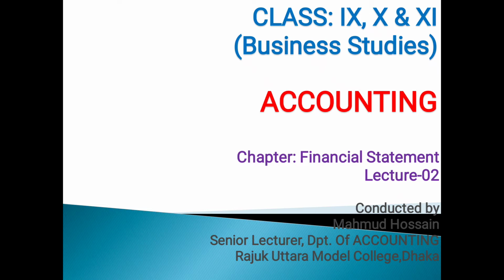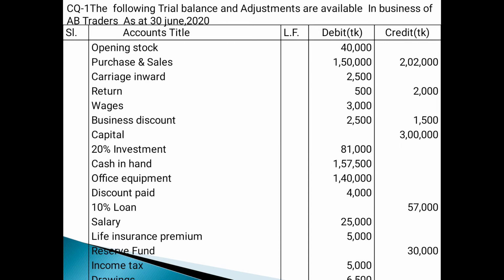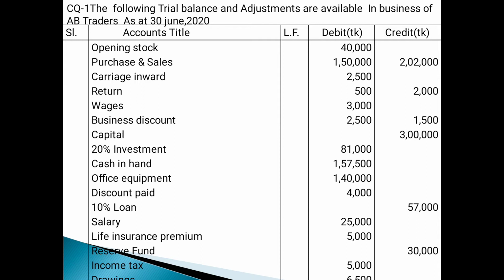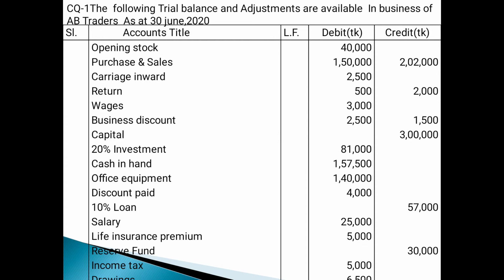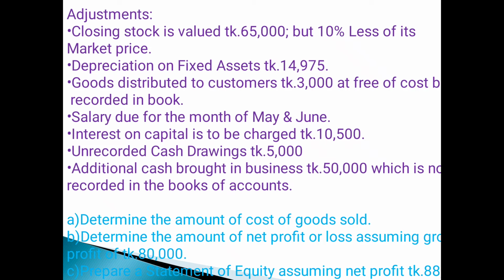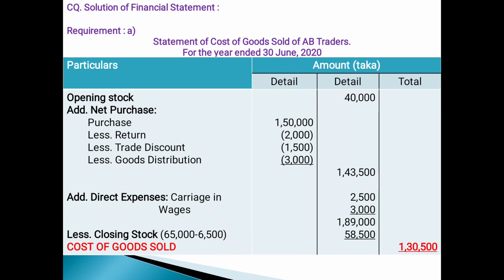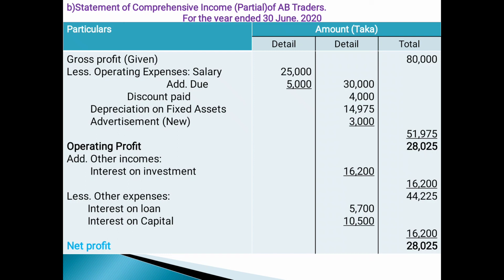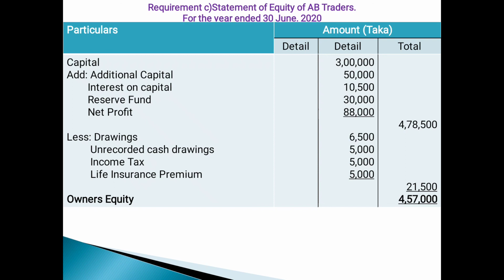Accounting (Chapter :Financial Statement) Lecture -2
Financial Statement of Sole Trader